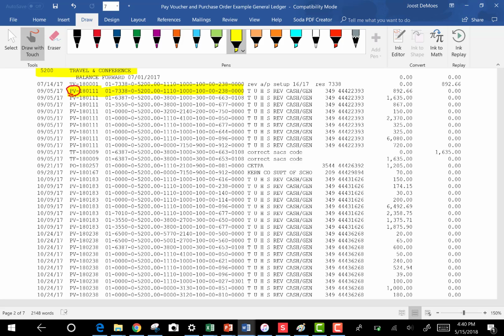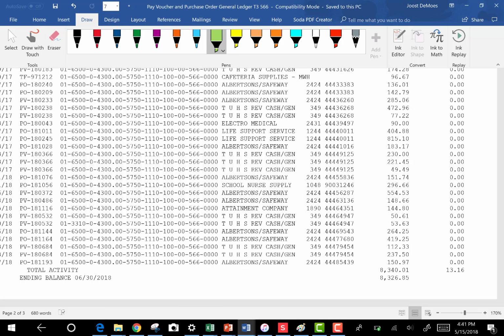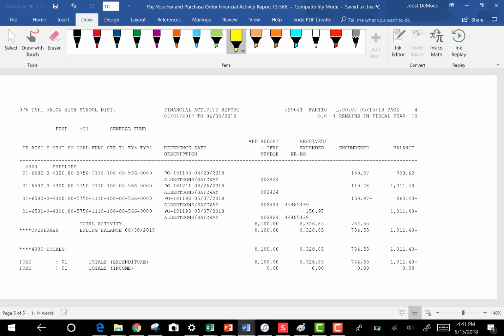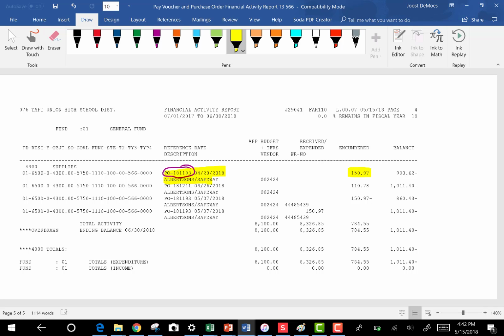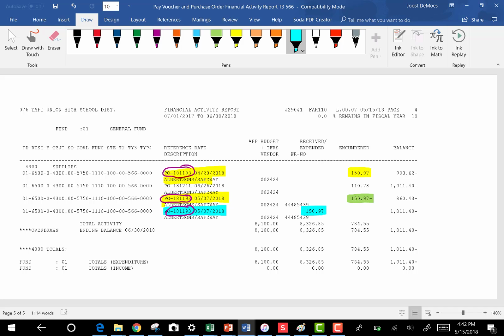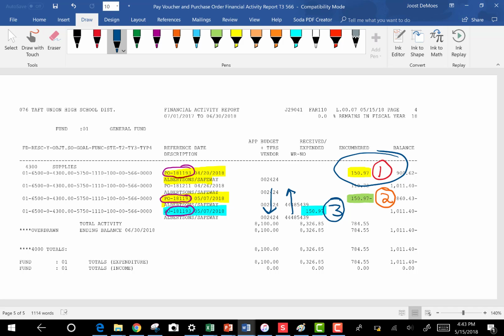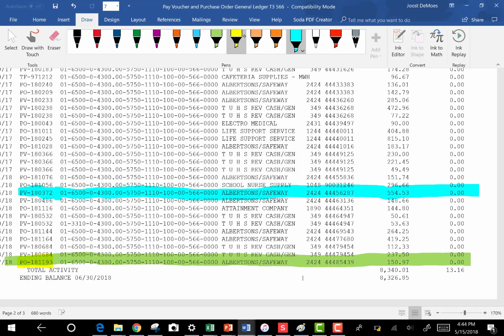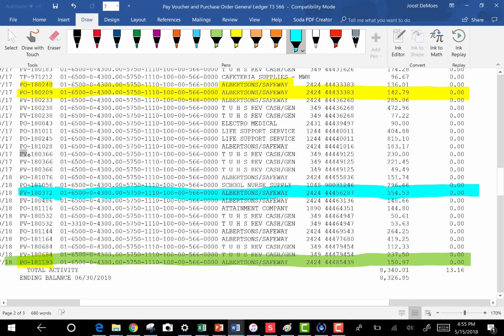Pay Vouchers vs Purchase Order